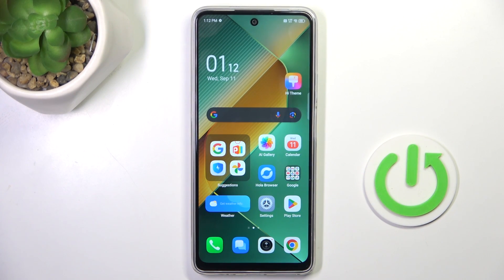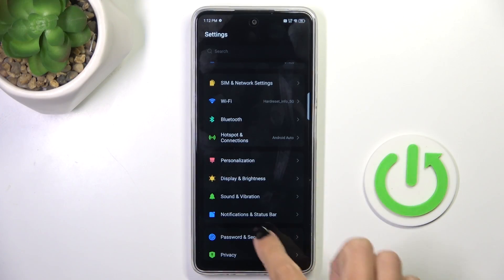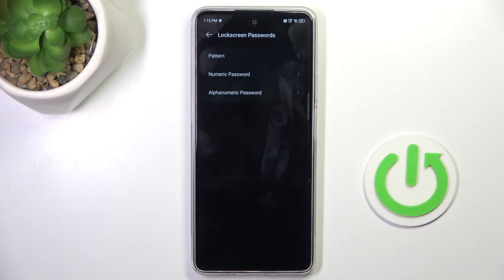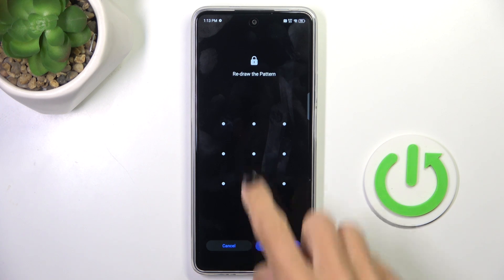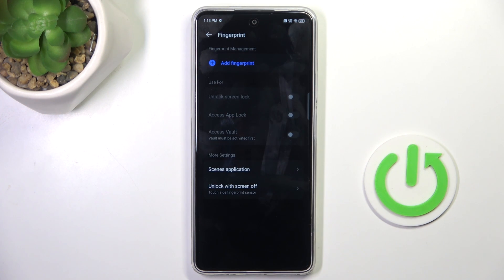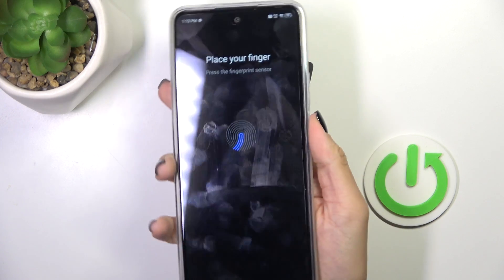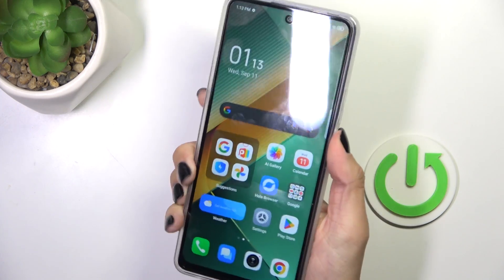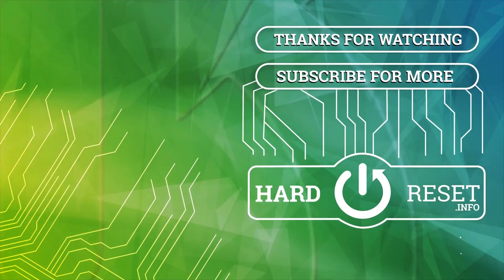How to Add Fingerprint to Tecno Pova 6 Neo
This tutorial will guide you through the process of adding a fingerprint to your Tecno Pova 6 Neo. Enhance the security of your device and enable quick, convenient access with fingerprint recognition.

How do I begin the process of adding a fingerprint on my Tecno Pova 6 Neo?
What steps are involved in registering my fingerprint on the Tecno Pova 6 Neo?
Can I add more than one fingerprint to the Tecno Pova 6 Neo, and if so, how?
How do I manage or delete previously saved fingerprints on my Tecno Pova 6 Neo?
What should I do if my Tecno Pova 6 Neo is having trouble recognizing my fingerprint?